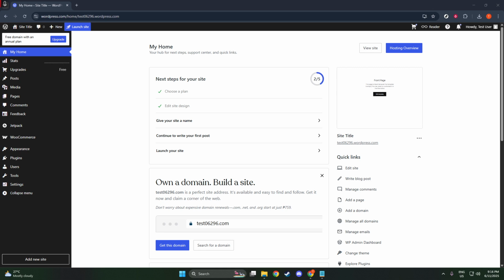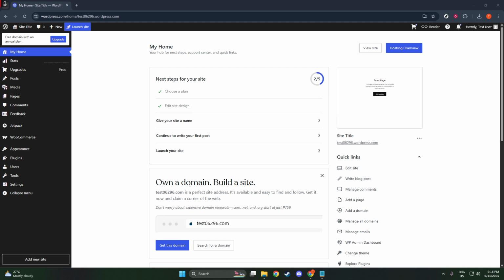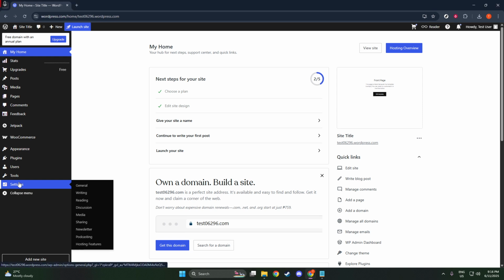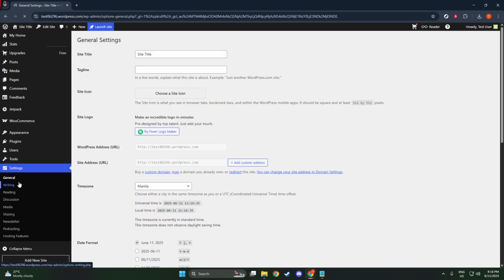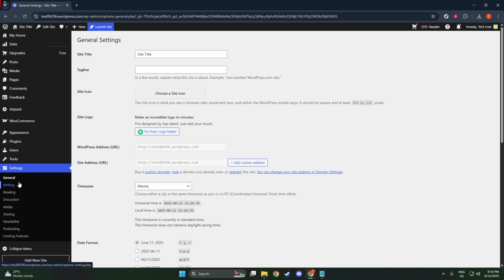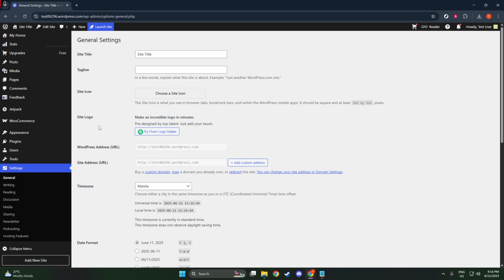How to Get Wordpress URL [2026 Full Guide]